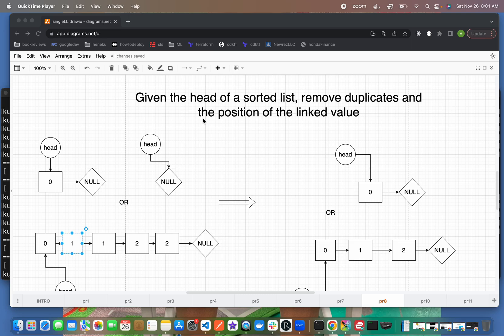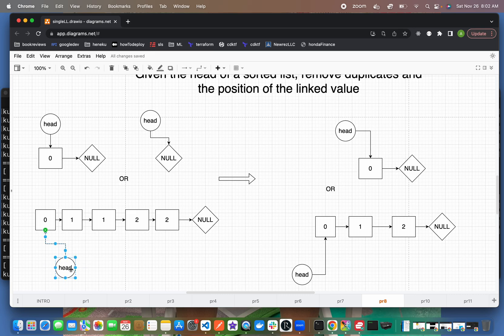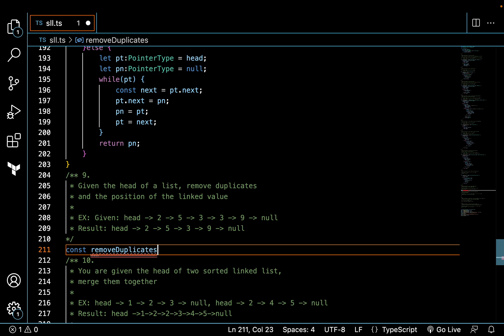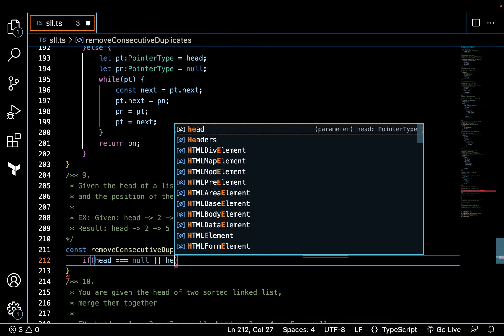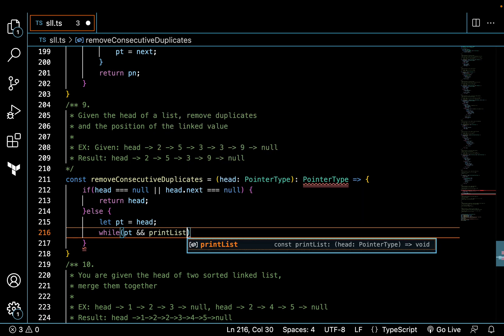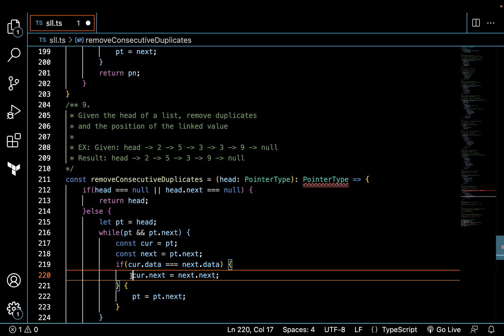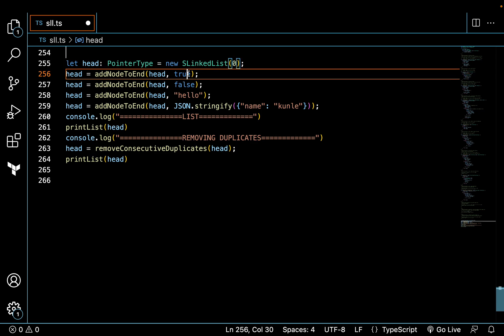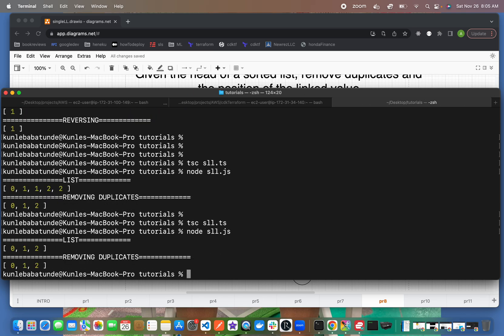HOW TO REMOVE DUPLICATE NODES FROM A LINKED LIST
Please watch the other videos to understand some context about this video.